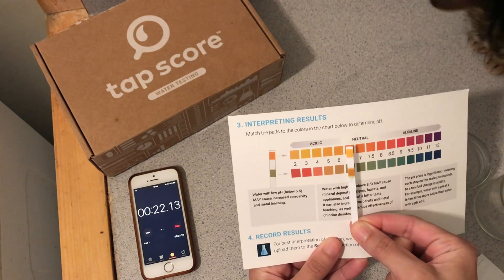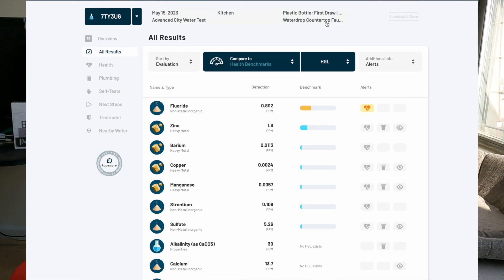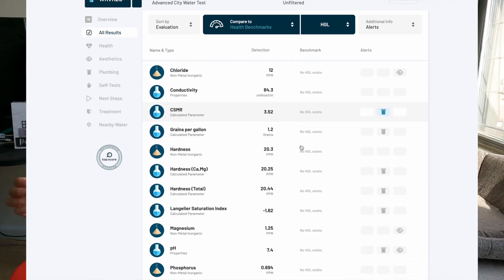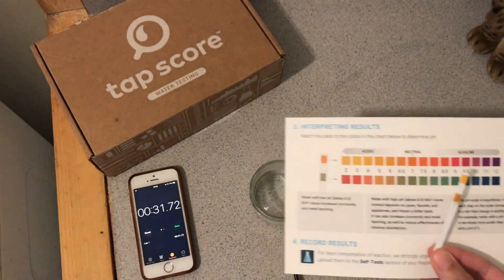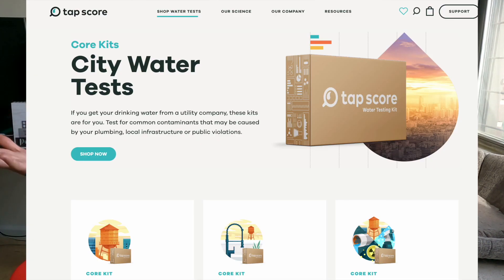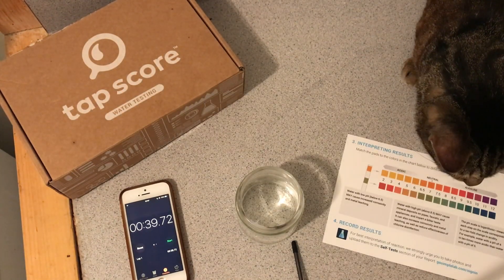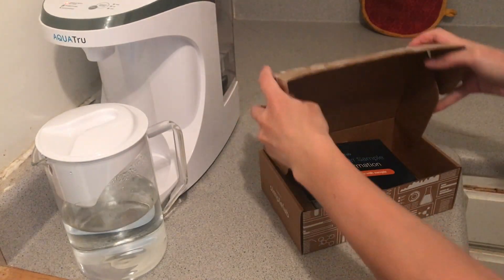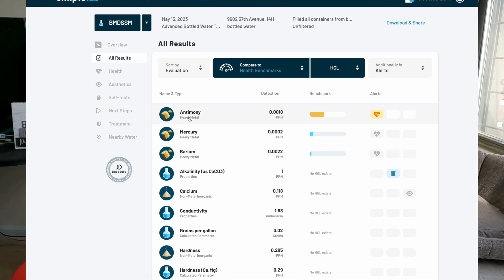A BETTER way to test cat water pH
The most accurate way to test water ph. Still shocking results for Cat Water!

🥩 Ready to ditch overly processed cat food and switch to raw? Stop wasting time trying to figure it out yourself!

😸 Already feeding 100% raw and want to feed a homemade raw meaty bones diet? Get monthly recipes, meal prep videos, and more in my Homemade Made Simple membership

📧 Get homemade raw feeding tips and inspurrational YAHUAH Faith in my email Mewsletter

Test your water quality with Tap Score
$10 off your purchase $100+ with this link (applied at checkout)

You'll get a big discount and free filters with my link

Red light therapy device for at-home healing

Test your cat's urine and feces